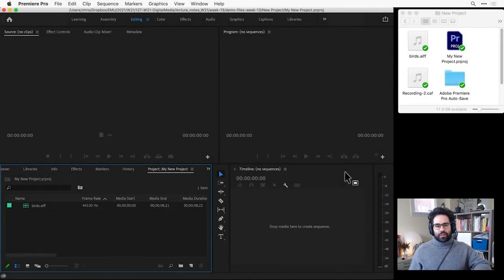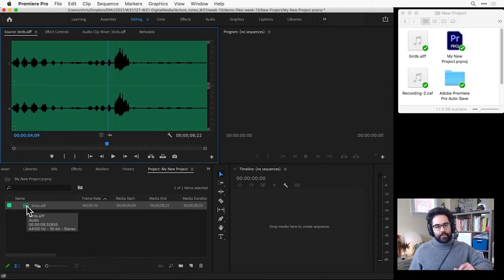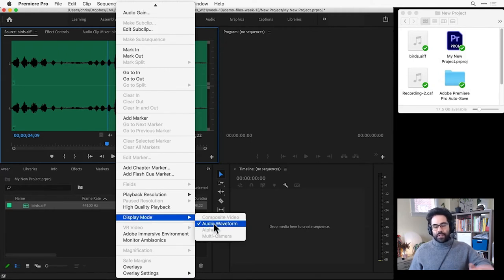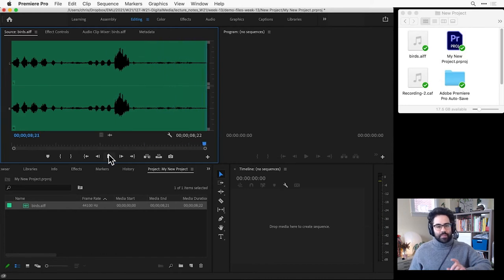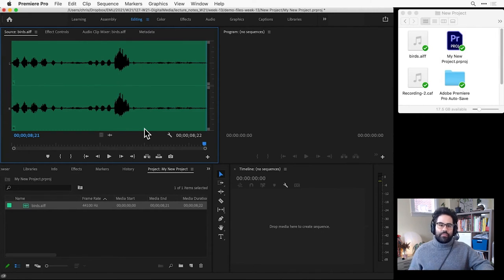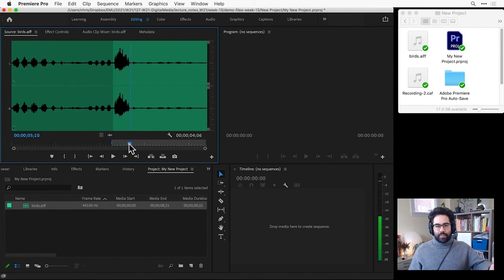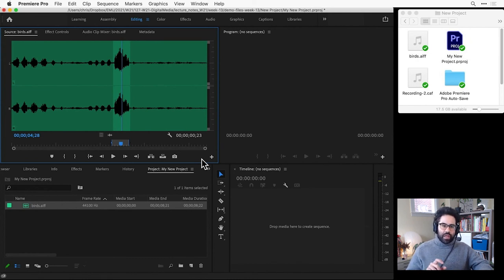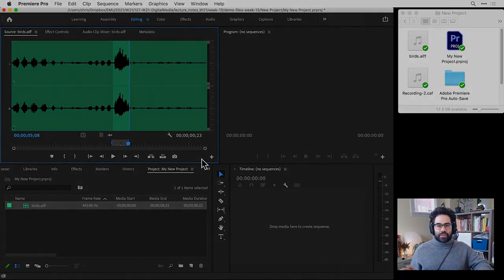How to Preview & Trim Clips in Premier Pro’s Source Monitor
Previewing and trimming clips is a fundamental step in just about any workflow in Premiere Pro, and allows for isolating parts of longer video or audio clips. After watching this video, you'll be able to use the Source Panel to preview and adjust in and out points for an audio clip in Premiere Pro.